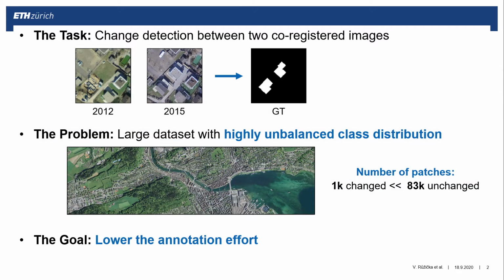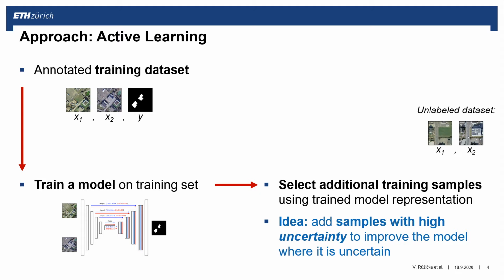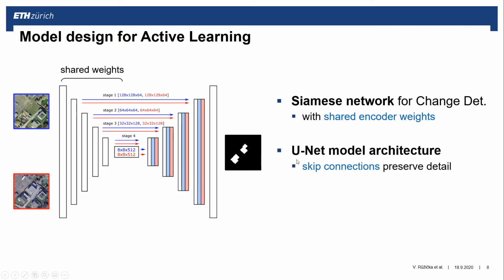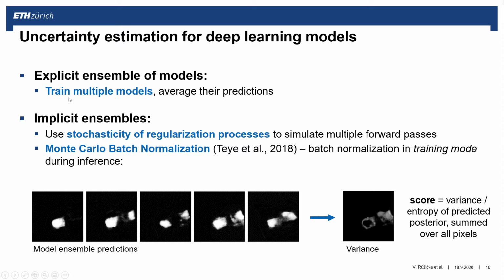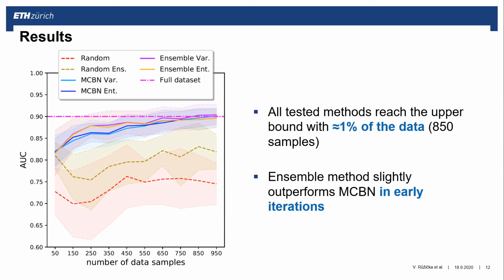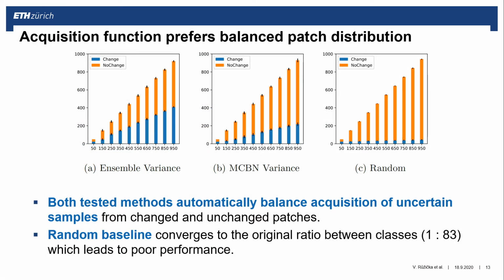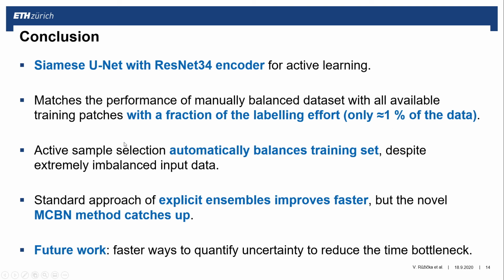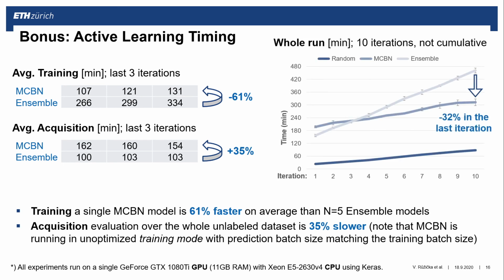Deep Active Learning in Remote Sensing for data efficient Change Detection (2020)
Paper presentation for the Machine Learning for Earth Observation workshop (MACLEAN2020) at ECML/PKDD2020